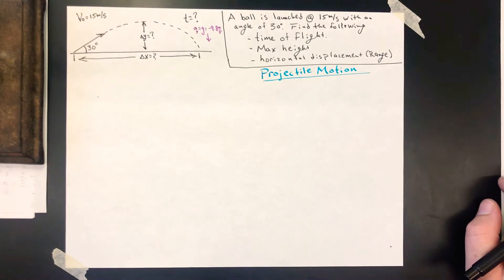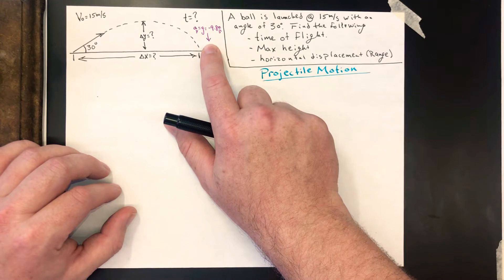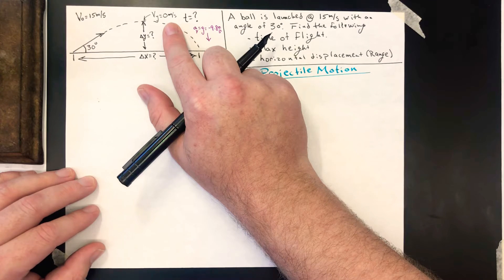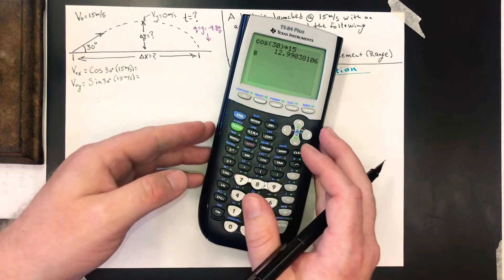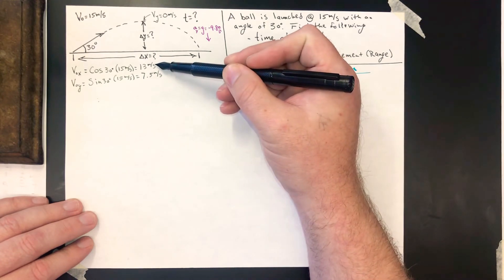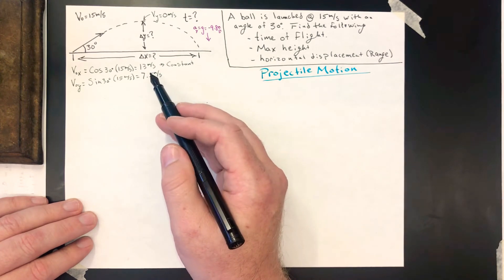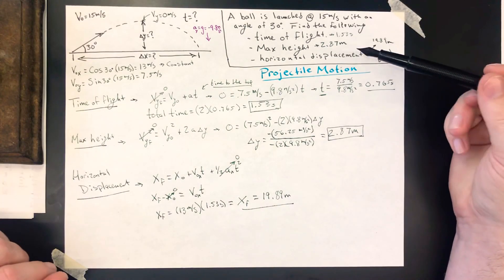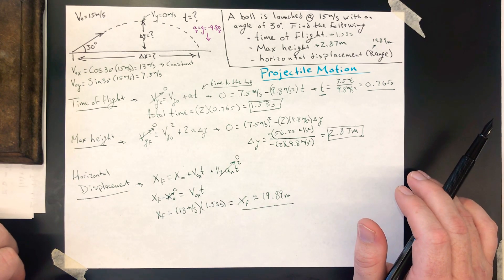Mr.morin projectile motion example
Example of a projectile launched from the same height as it lands.